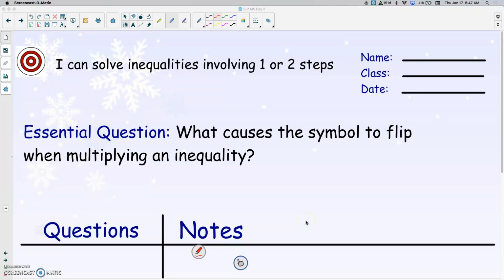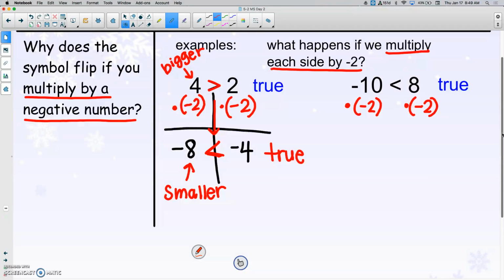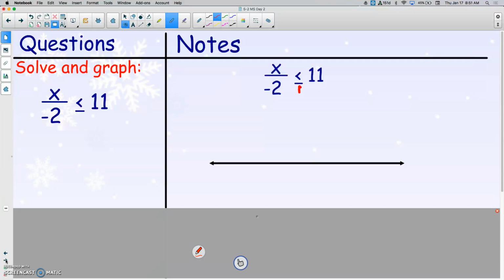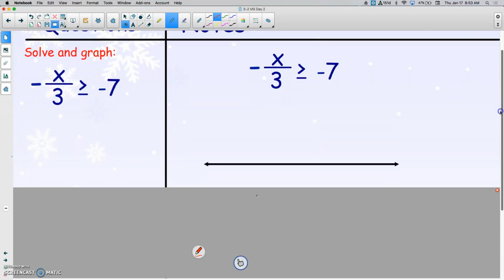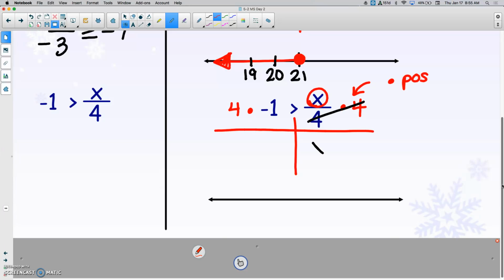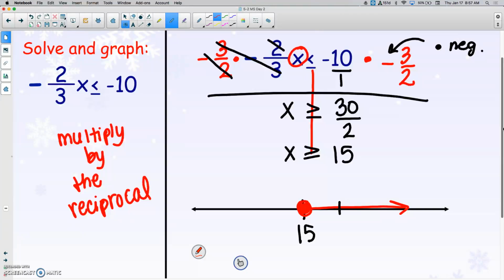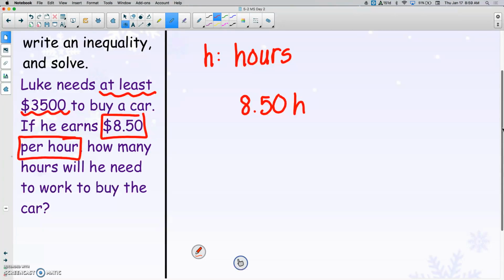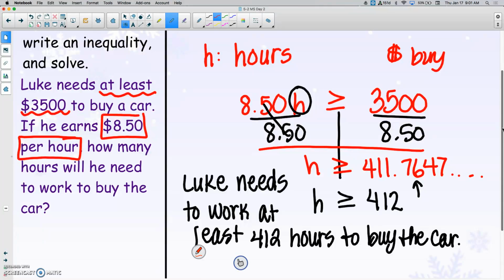Video 5-2 Day 2